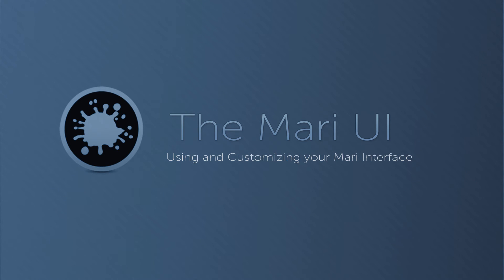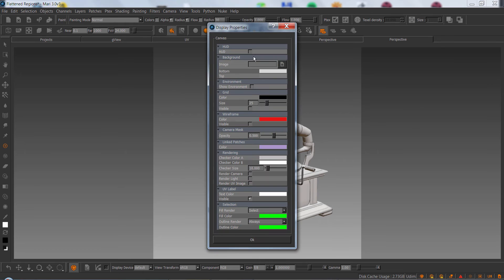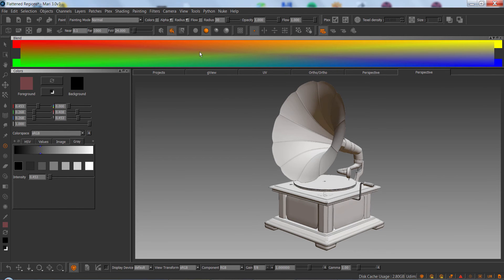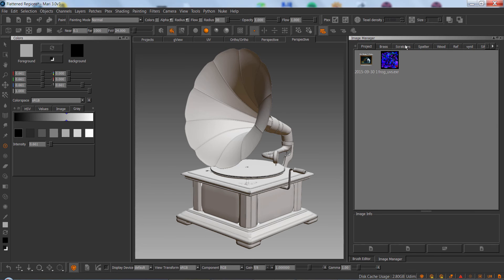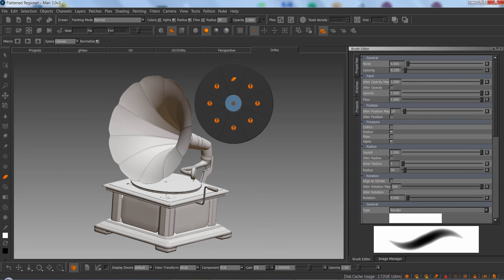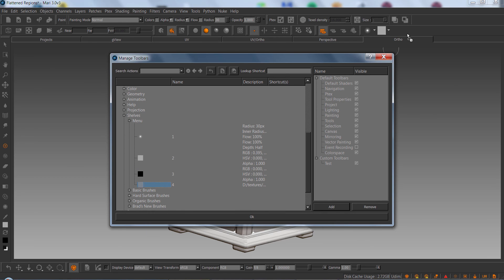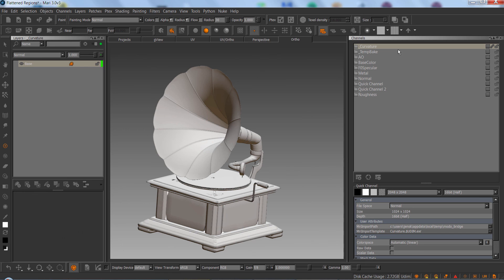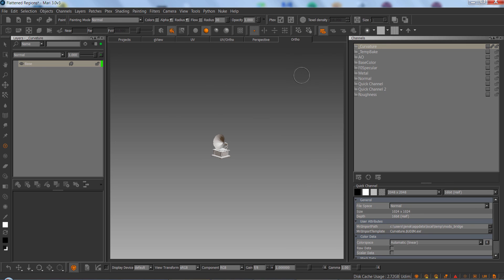The Mari UI - Using and Customizing your Interface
A overview over all the different ways you can work with the UI, customize it etc.
Targeted at both Beginners and Intermediates.

Btw. this is my new Audio Level for Tutorials. Hopefully it is ok.
If not shout out in the comments.